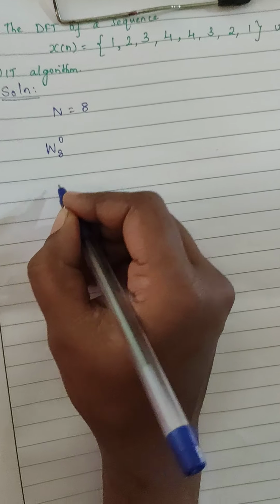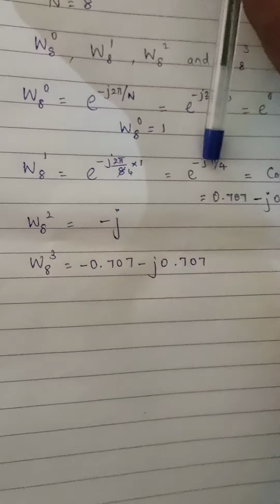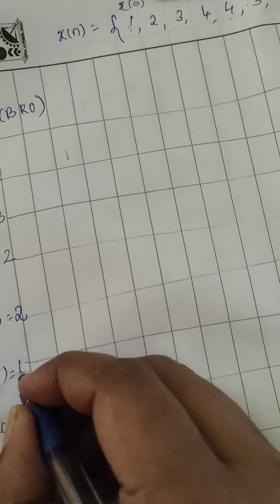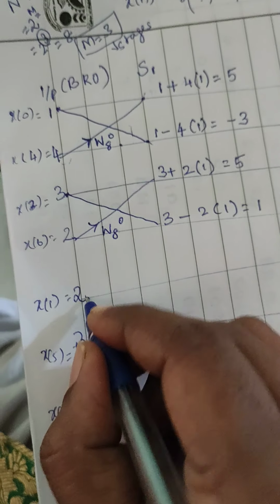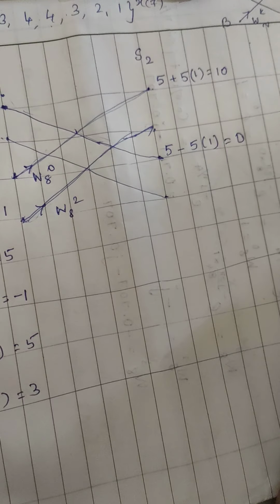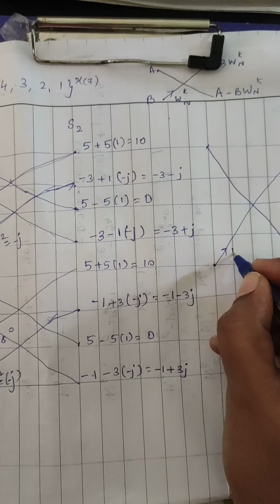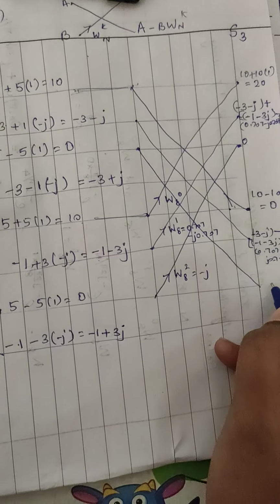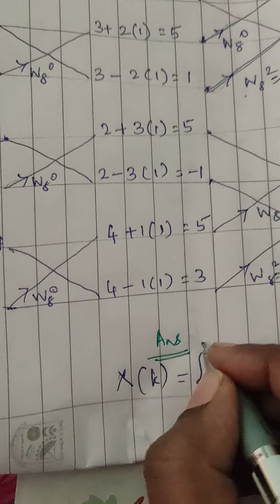Fast Fourier transform - DIT FFT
Problem on DIT FFT. One mistake I done. It's cos - j sin = 0.707 -j0.707. sorry for the inconvenience.